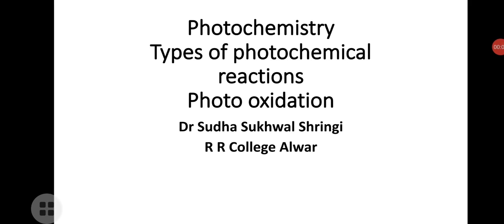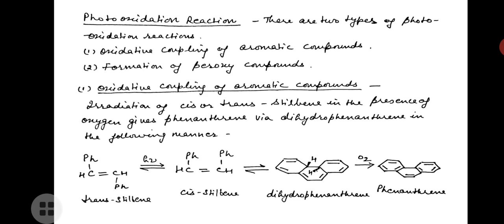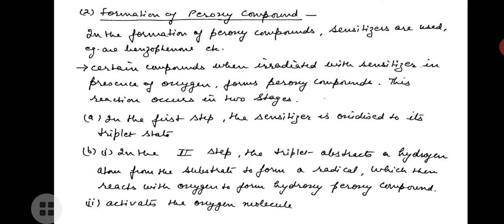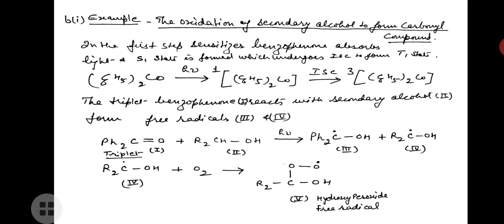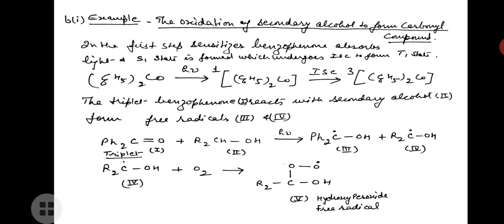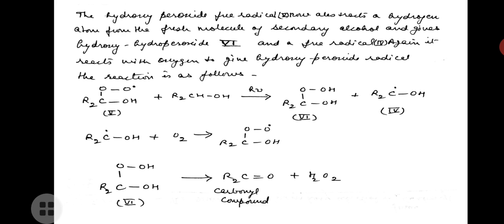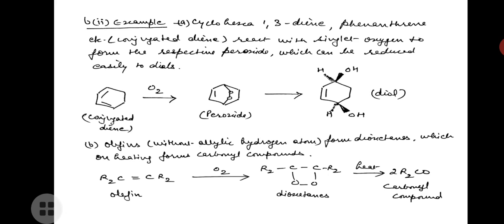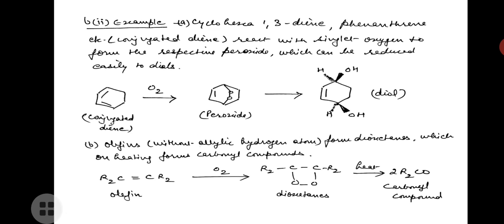Photo oxidation by Dr Sudha Sukhwal Shringi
Photochemistry -Photooxidation by Dr Sudha Sukhwal Shringi (M.Sc.(f)Chemistry)